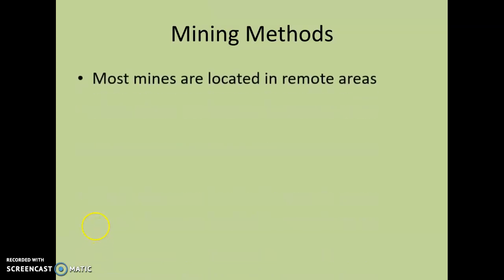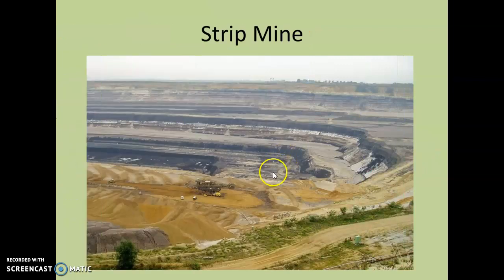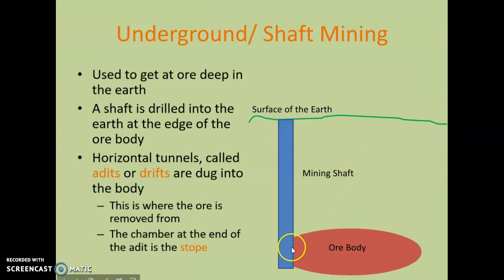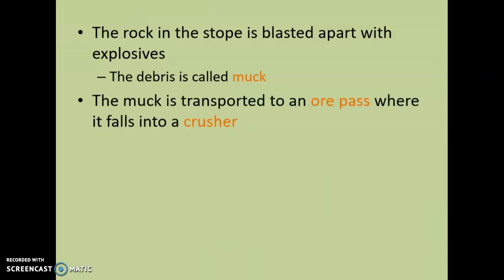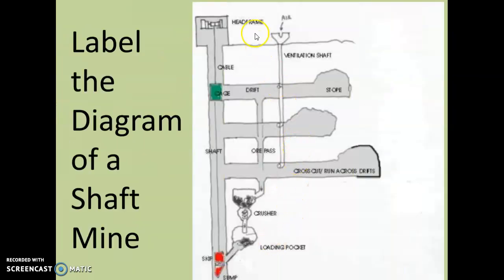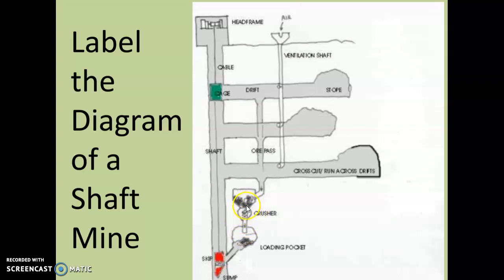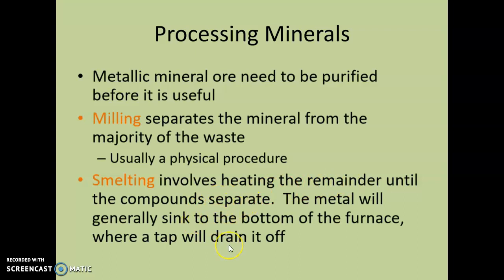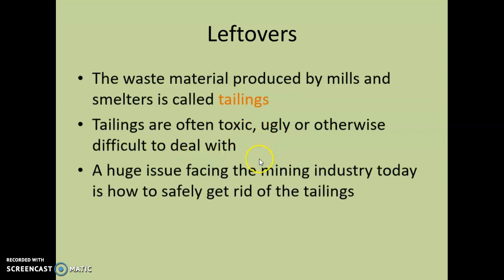Mining Part 2